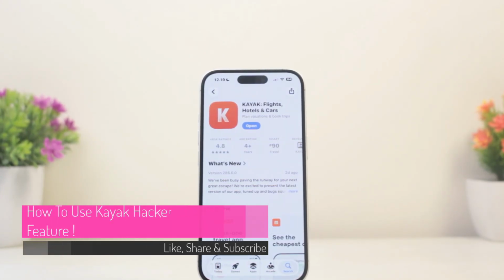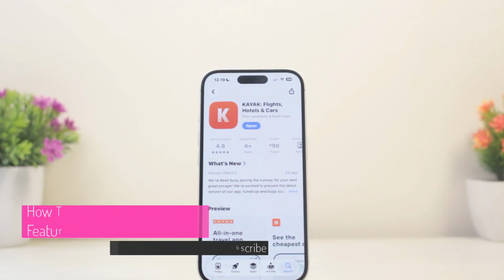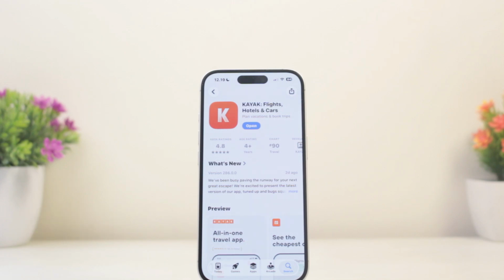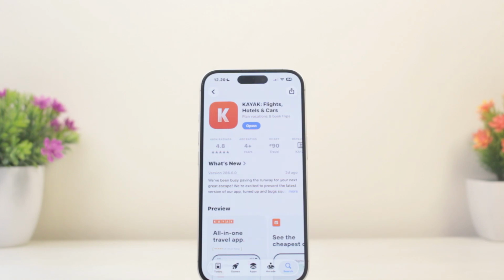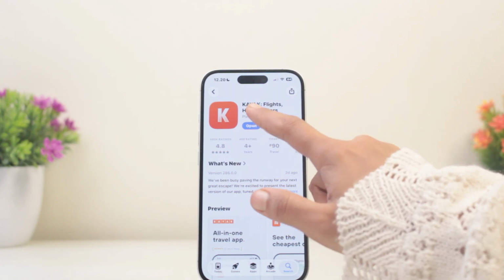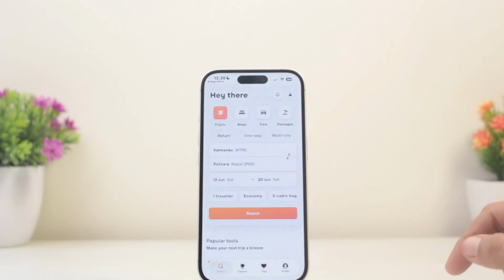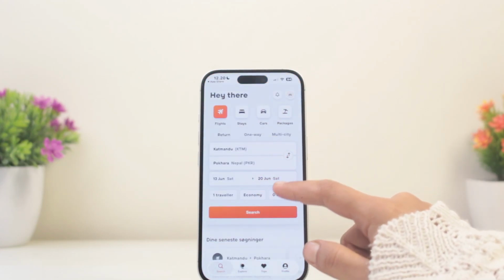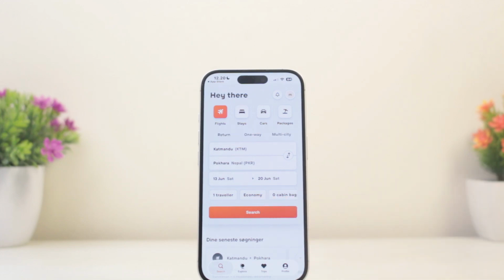How To Use Kayak Hacker Fares Feature !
Want to save money on your next trip? In this video, you'll learn how to use the Kayak Hacker Fare feature to find cheaper flight options and potentially reduce your travel costs. Kayak’s Hacker Fare combines two one-way tickets from different airlines, helping travelers discover deals that may be less expensive than traditional round-trip fares.

This step-by-step tutorial walks you through the process of searching for flights in the Kayak app. You'll learn how to enter your destination, select your travel dates, choose the number of travelers, and identify flight results marked as Hacker Fare. Understanding this feature can help you find more affordable airfare and maximize your travel budget.

The video also explains how to review Hacker Fare results and what happens when you select a deal. Once you tap "View Deal," Kayak may open separate booking options for each leg of your journey, allowing you to book directly with different airlines or travel agencies to secure the advertised savings.

If you're new to Kayak flight search tools or looking for travel hacks to save money on airline tickets, this guide provides a quick and easy overview of the Hacker Fare feature.

vidIQ